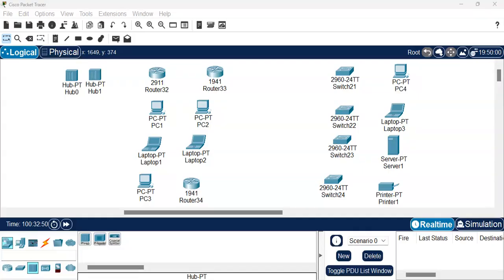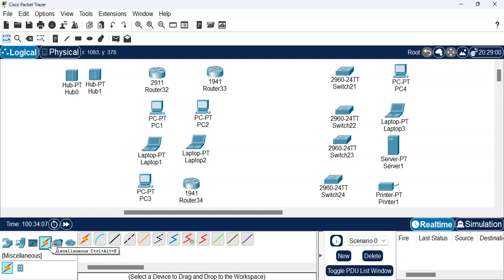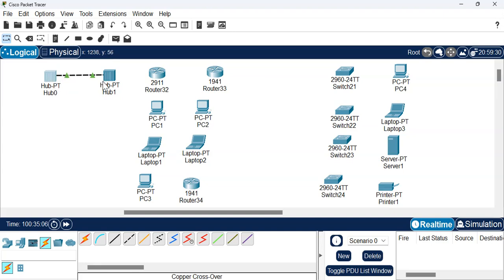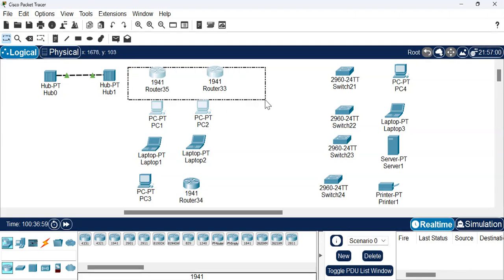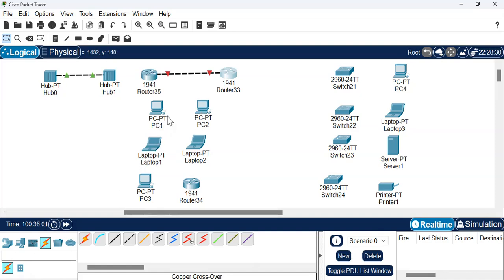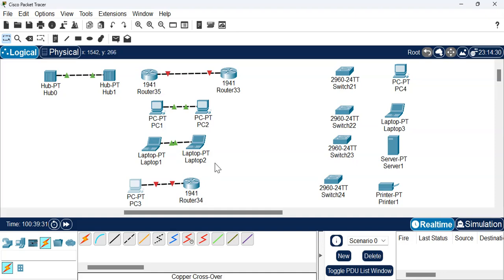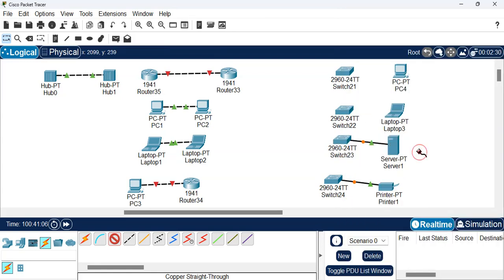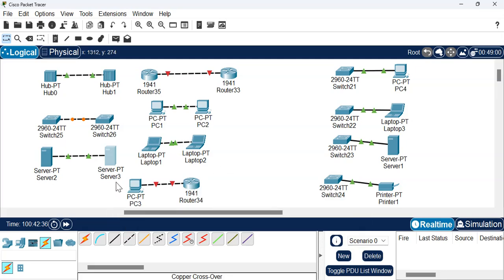Types of Connections in Cisco Packet Tracer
In Cisco Packet Tracer, devices are connected using various types of cables that simulate real-world physical connections. Each cable type serves a specific purpose depending on the devices being connected.

1. Console Cable (Light Blue)

Purpose: Used to access and configure network devices (routers, switches) directly through the console port.

Connection Example:

PC (RS-232 port) → Router/Switch (Console port)

Use Case: Initial device configuration via the terminal.

2. Copper Straight-Through Cable (Solid Black Ends)

Purpose: Connects different types of devices.

Connection Example:

PC ↔ Switch

Switch ↔ Router

Use Case: Commonly used for end devices to connect to access switches.

3. Copper Cross-Over Cable (Red Ends)

Purpose: Connects similar devices.

Connection Example:

Switch ↔ Switch

Router ↔ Router

PC ↔ PC

Use Case: Used when connecting two similar devices directly.